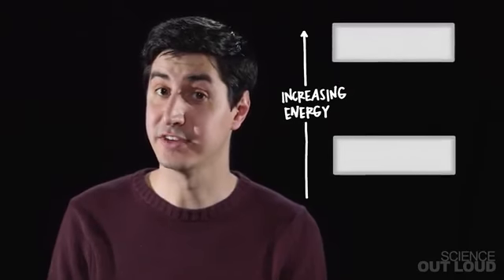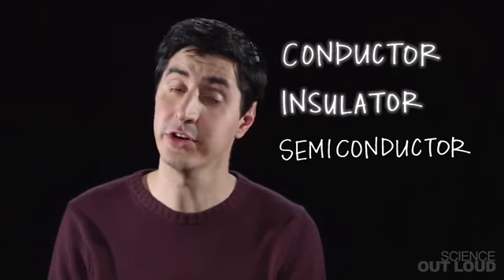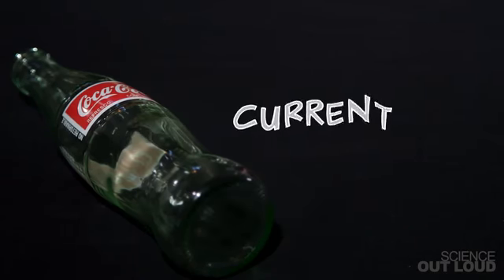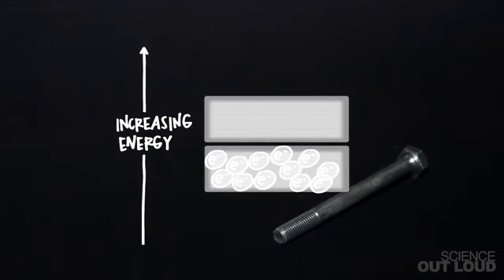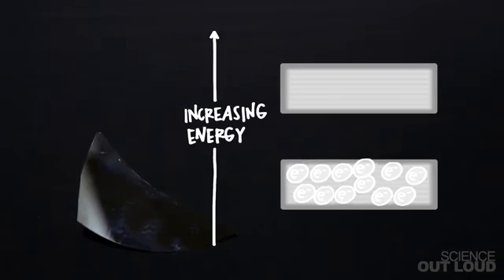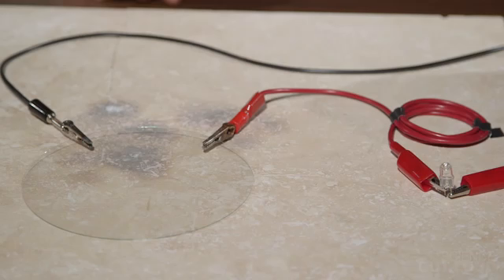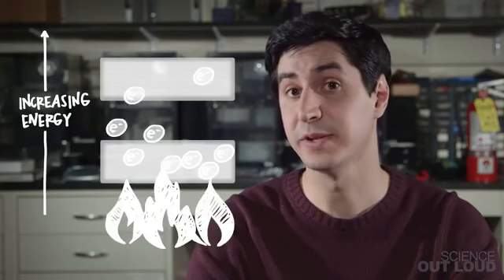What's a Semiconductor And Explian "YouTube 2019"